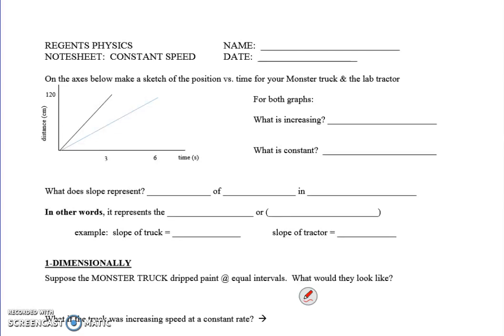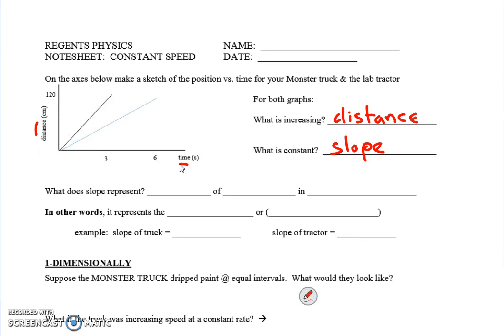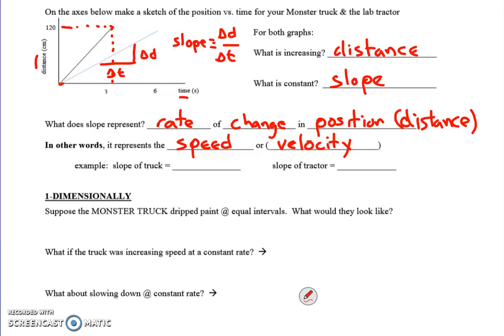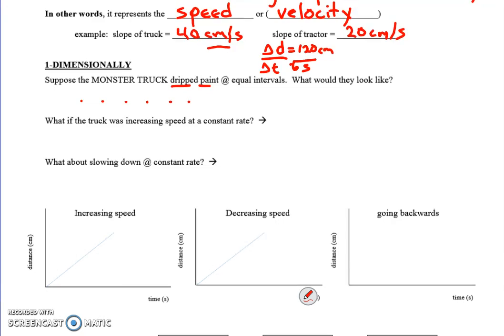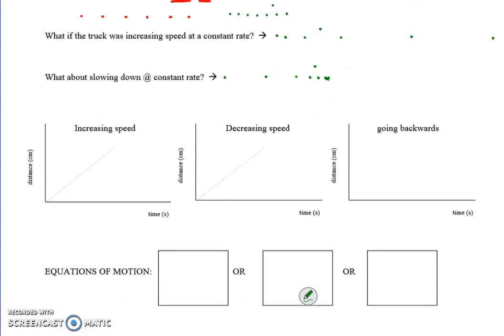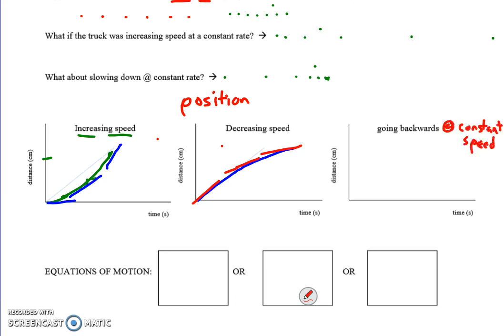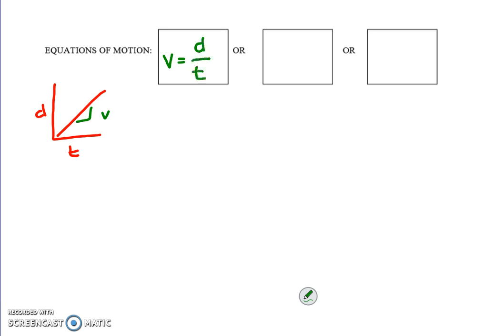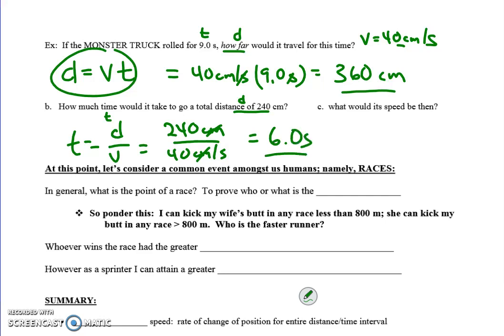regents physics - constant speed